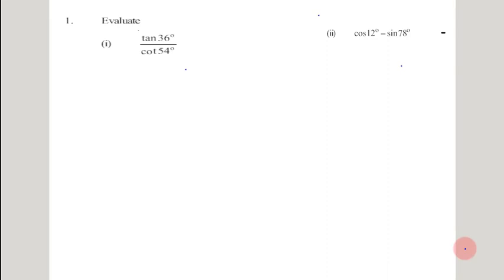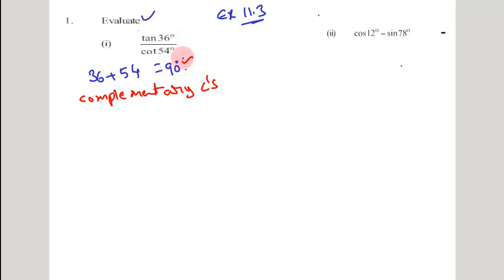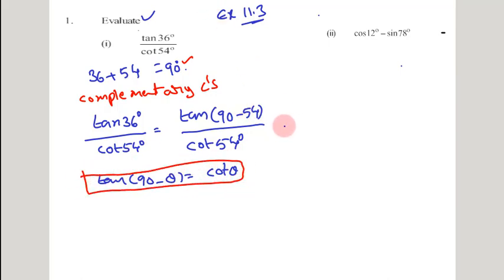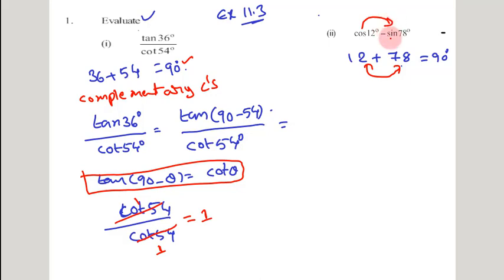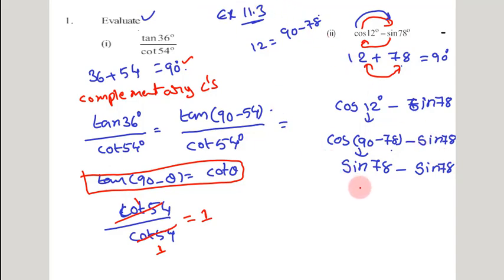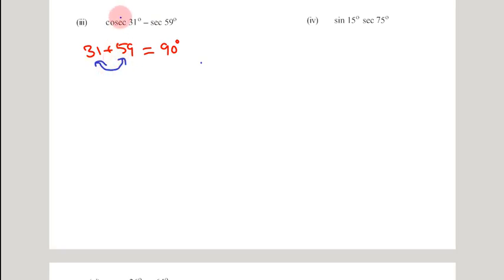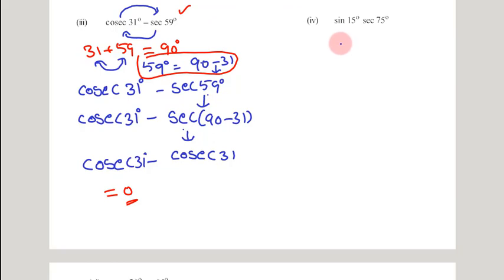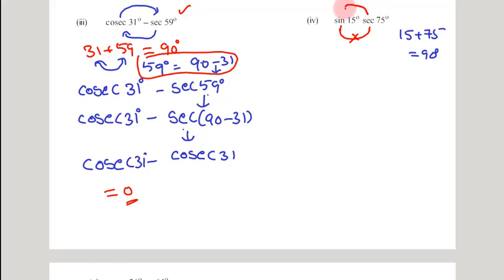TRIGONOMETRY EXERCISE 11.3 Q.NO:- 1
TRIGONOMETRY